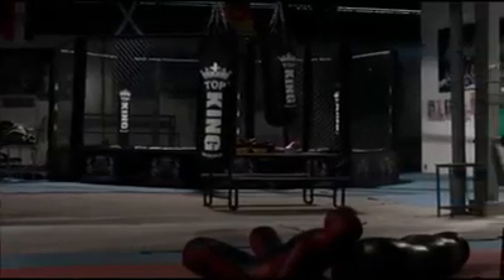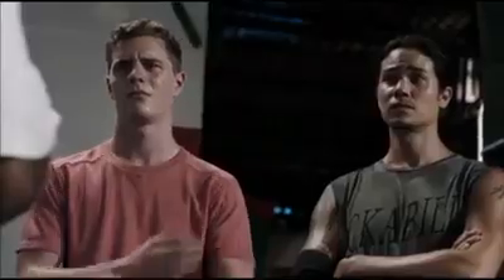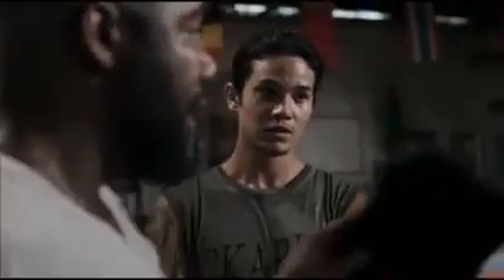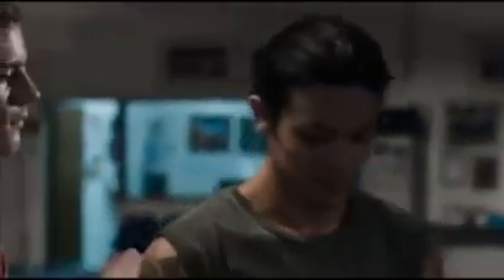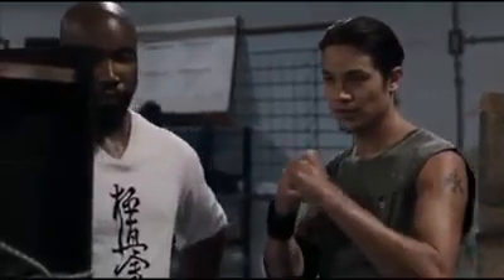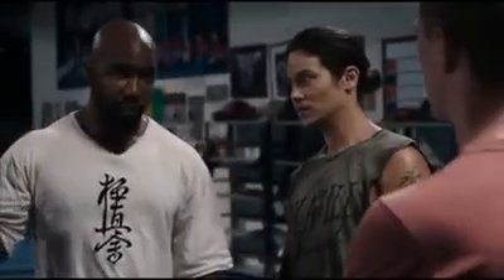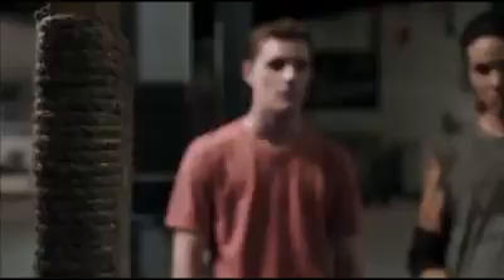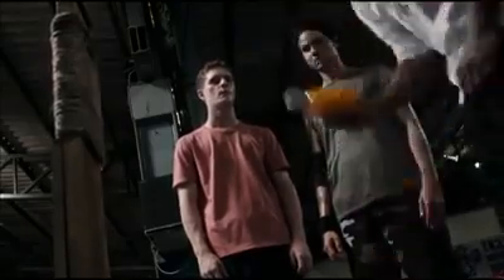how to deliver a proper punch .minimum efforts. maximum result MICHAEL HAI WHITE